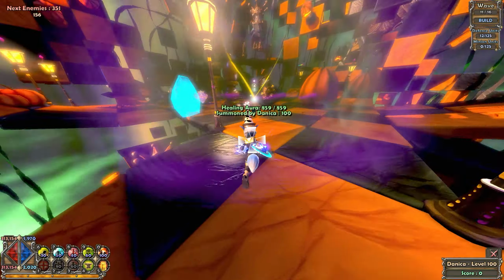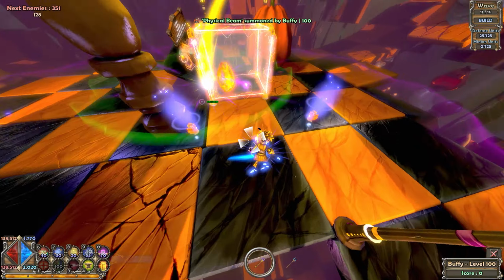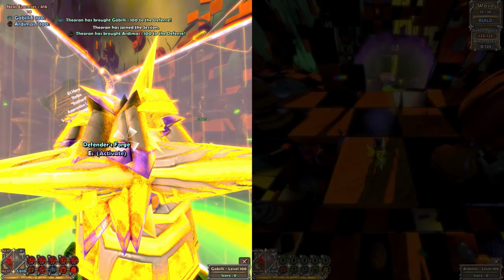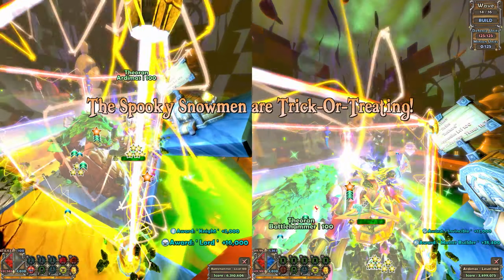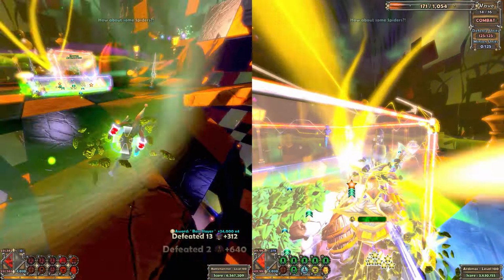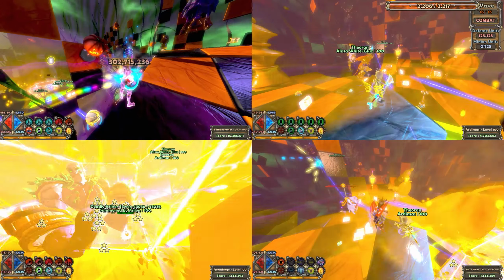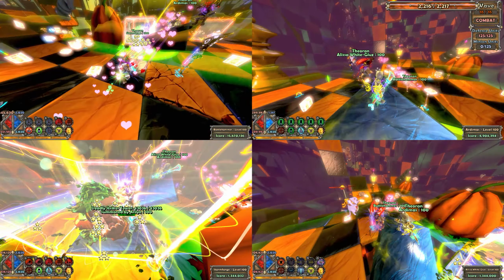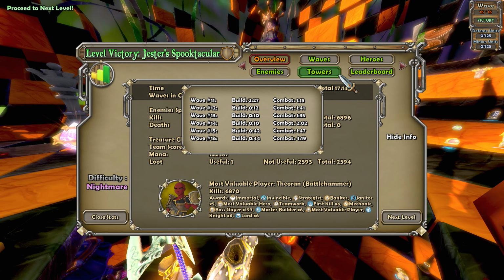Dungeon Defenders - Jester's Spooktacular Nightmare Challenge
Why I Play Jester's Spooktacular (combat ~13m, total ~17m)
Reasons to farm this map? Weapons! The Corrupted Axe, a barbarian weapon with move speed, and the Dragon Halberd, a monk weapon with ranged damage output that is comparable to a Mischief Maker. Also, the Devils Mask is a nice accessory that has its own cosmetic bonus. Lastly, the Flying Pumpkin pet throws grim blades that deal high fire damage to a single enemy. At this time, I'm don't see a use for this pet, but others may.

This video is made for myself to reference as I often forget builds. I do take my time so that I can actually see what I'm doing. This is the build that I use that was shown to me by Dmar, a better, faster, and more skilled player than me. Lastly, the build does use tower stacking. A link to a video on setting up tower stacking is below in the description.

Timestamps
00:00 - Intro
02:00 - Wave 11 Build
04:29 - Wave 11 Start
05:49 - Wave 12 Siege Mechs
07:45 - Wave 13 Spider Queens
09:31 - Wave 14 Spooky Snowmen
11:44 - Wave 15 Forest Ogres
14:18 - Final Wave
18:28 - Flying Pumpkin Boss Fight
19:37 - Item Box
20:00 - Completion Times & Tower Stats
20:40 - Hero Stats

The stats I have in the video aren't hard requirements.

What’s Needed for Build (125/125 DU | 0/120 MU)
• Builders
 • Apprentice - 6k dmg
 • Hermit - 6k dmg
 • Monk - 6k range
 • Series EV - 6k dmg

It's a great summary of things a lot of new players would miss. The comments are worth reading as well and are mostly from extremely active members of the DDRnG discord group.

2.) I'd join the DDRnG Discord. It's a great place to learn from, ask questions, and find others willing to help run maps if needed.

3.) Chiku's 0 to Early late-game Progression Guide 2023
This guide is THE roadmap to help new players navigate the massive amount of content.

4.) If you don't have the game, buy the Ultimate Edition as well as the Hermit DLC. The Hermit DLC was introduced in the summer of 2023 and is not included in the ultimate edition of the game. Hermit is a great character, and many of his towers have uses on almost every map.

5.) General Best In Slot Guide for Newcomers
This is a great cheat sheet on what's generally considered best for each hero and each type of hero.

6.) Dungeon Defender Map Planner
A repository of builds other players have created and used to play and farm maps.